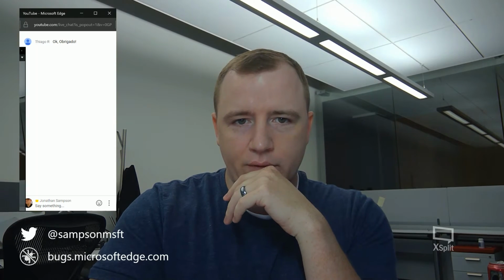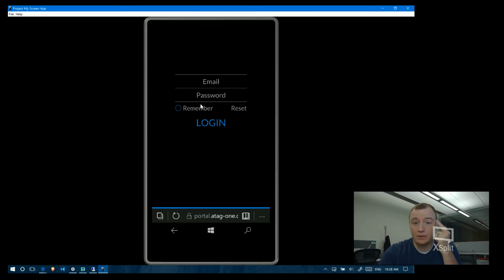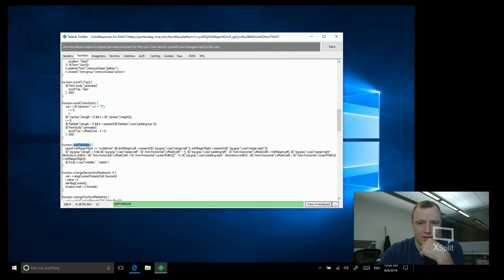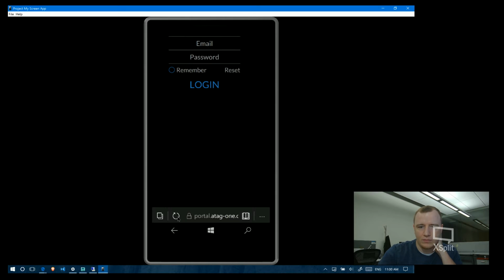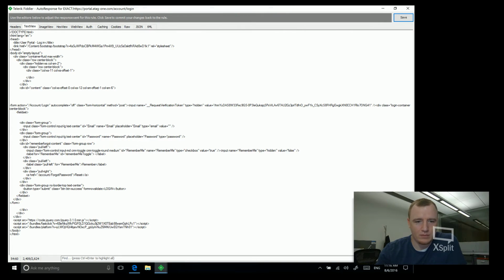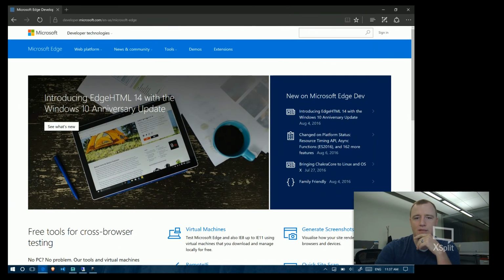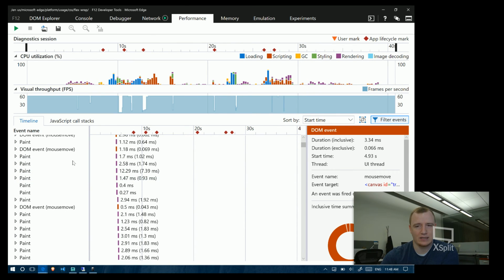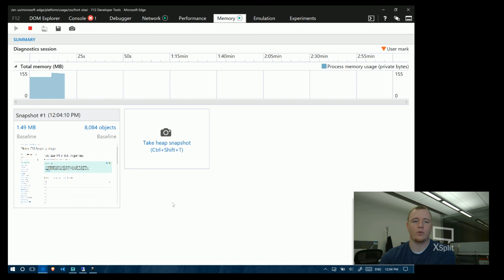Microsoft Weekend Warrior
I'm Jonathan Sampson, a developer on Microsoft Edge. I come into the office most Saturdays to work exclusively on community issues. So if you have a slow or broken site to report, or you're needing help with HTML, CSS, and/or JavaScript, I'm here to help!